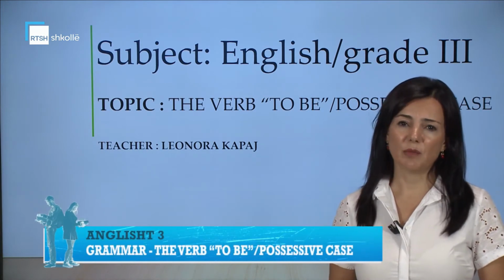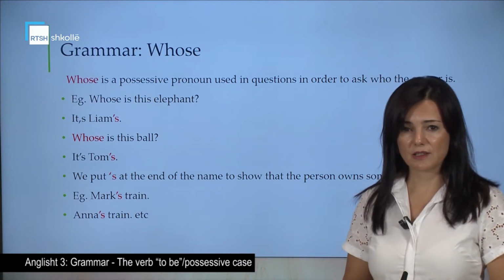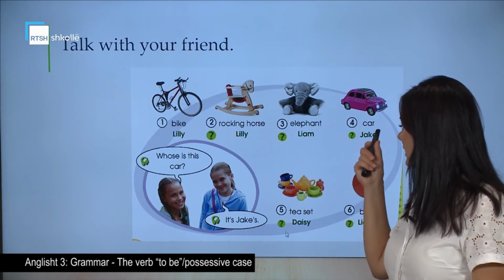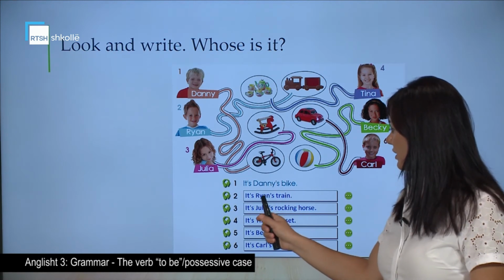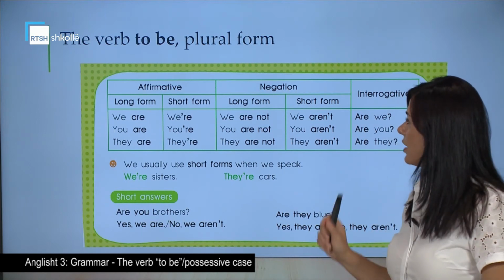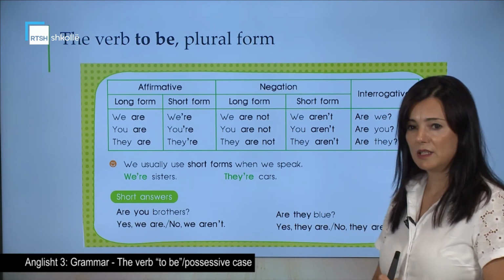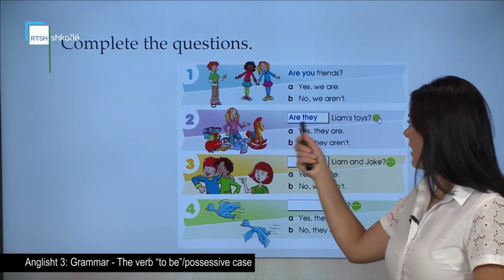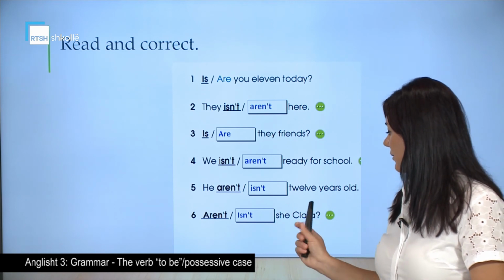Anglisht 3 - Grammar: The verb “to be”,possessive case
Mësuese Leonora Kapaj